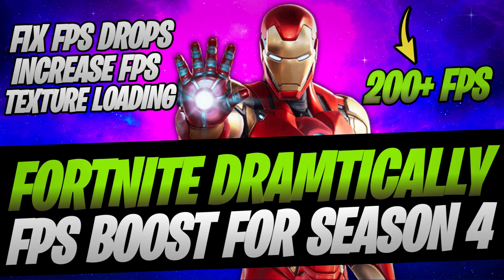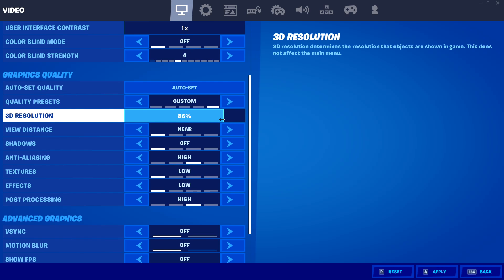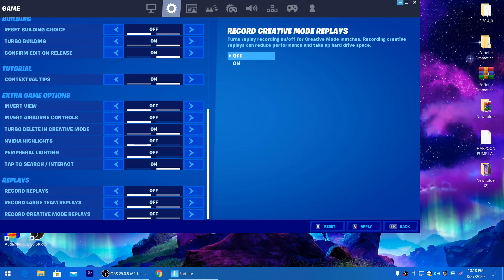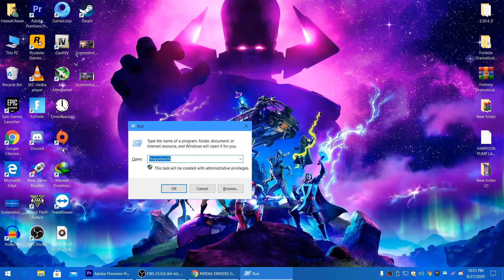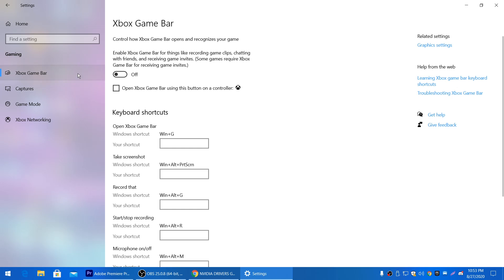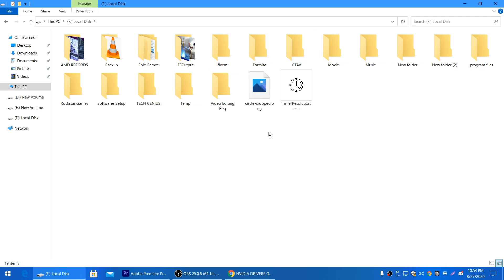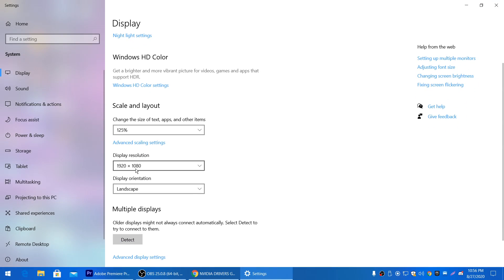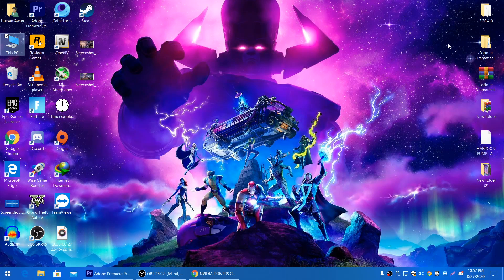FORTNITE SEASON 4: Dramatically FPS Increase Guide (Fix Stutters/Texture Not Loading)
How To Boost FPS In Fortnite Chapter 2 Season 4 And Increase FPS And Fix FPS Drops And Texture Not Loading Problem.
Make Sure To Watch Complete Video To Fix Lag In Fortnite Chapter 2 Season 4.